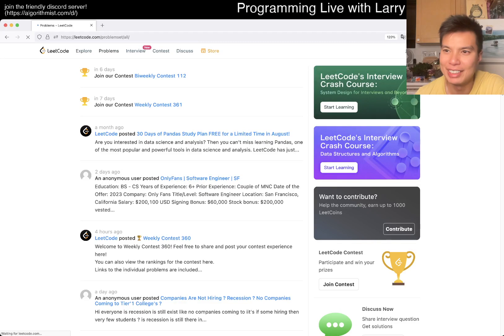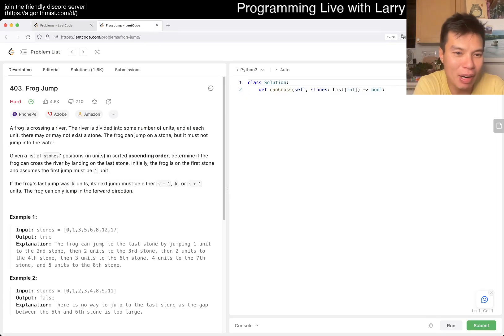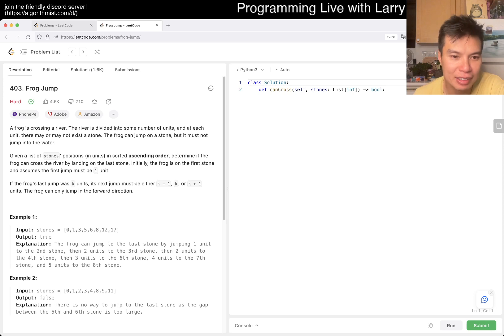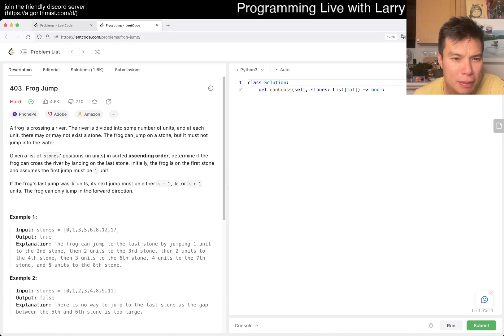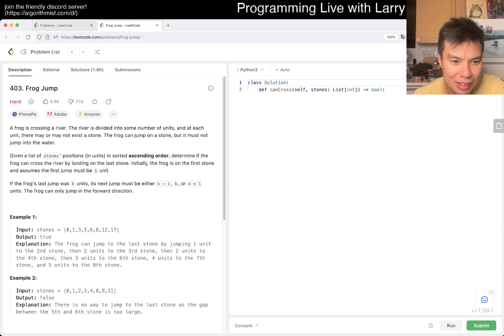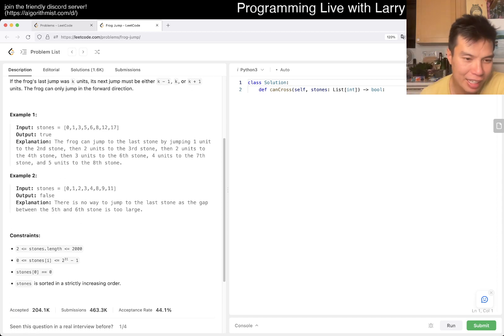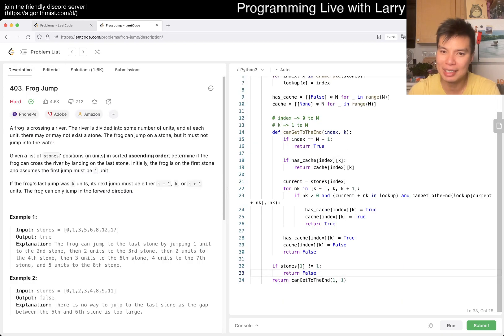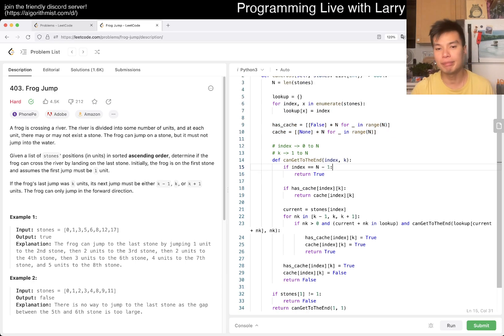Daily Leetcode #1244: Aug 27, 2023 - 403. Frog Jump